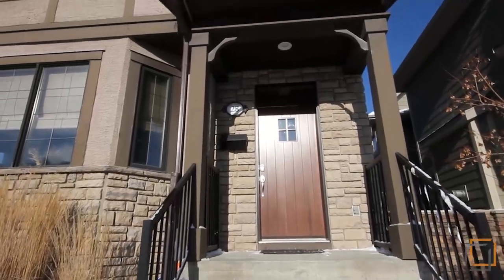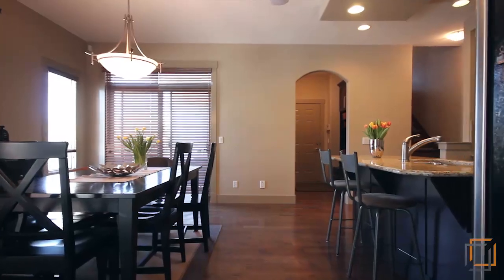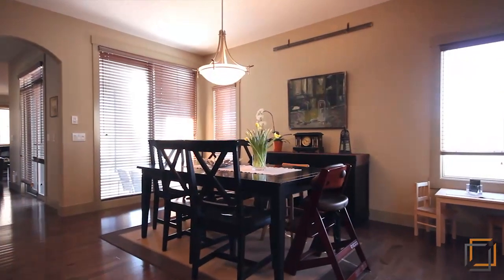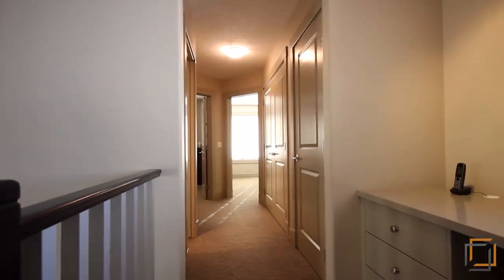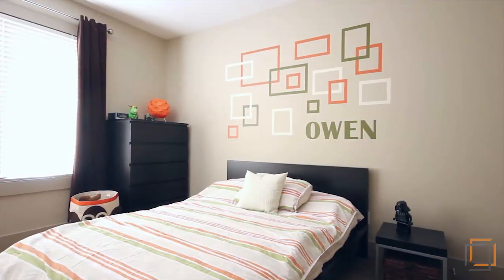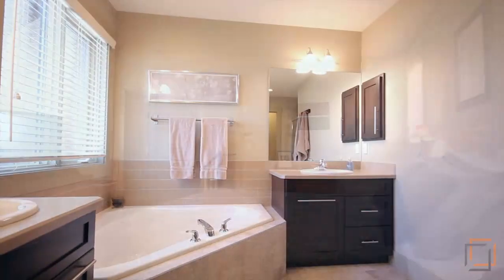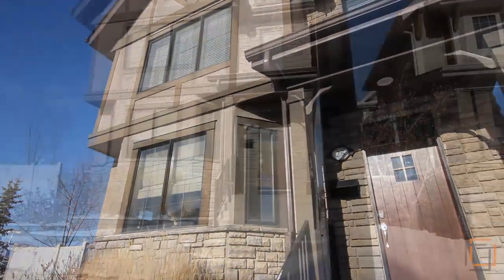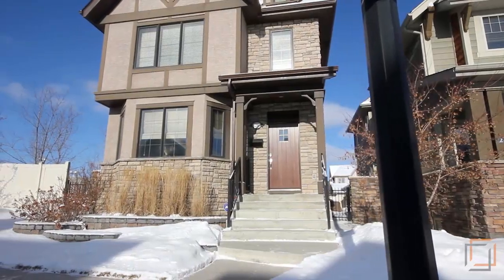Calgary Real Estate Property Video Walkthrough - 28 Tom Hoppe Mews SW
28 Tom Hoppe Mews SW.
This property is listed by Meagan Mackenzie of RE/MAX iREALTY INNOVATIONS.
For more information on presenting your property with high quality HD video, visit sonavisual.com